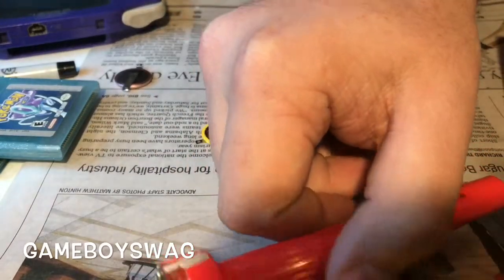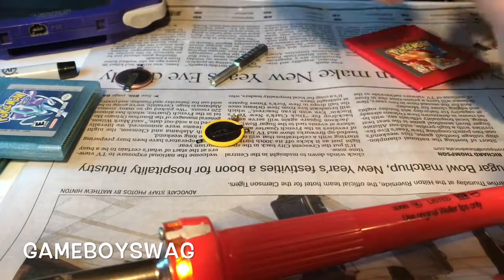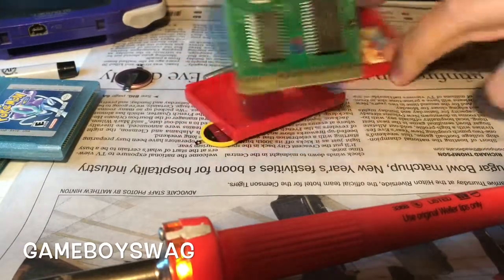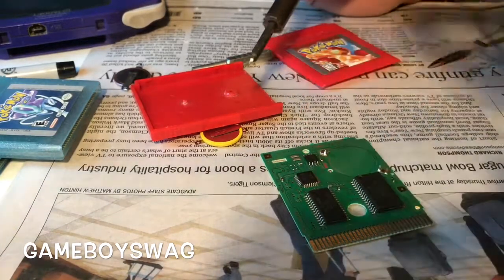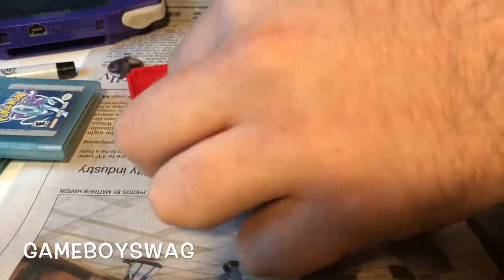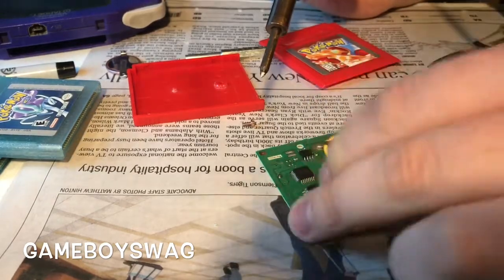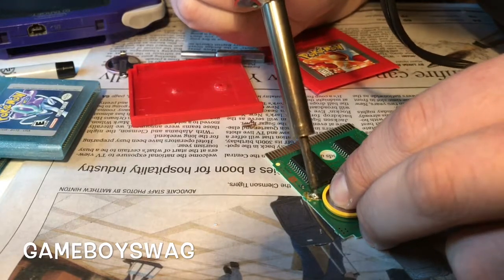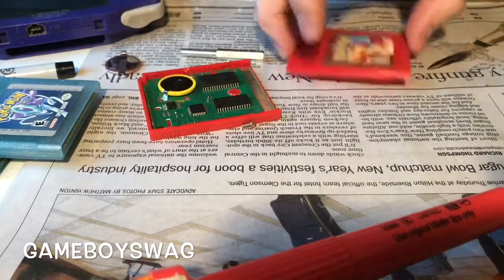How to change a battery in a Pokémon gameboy game! EASY!